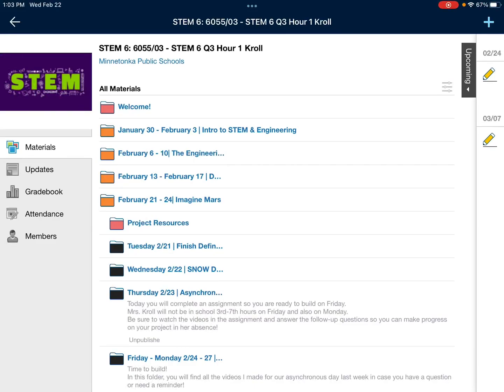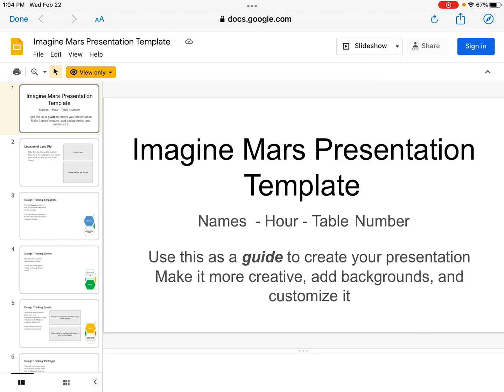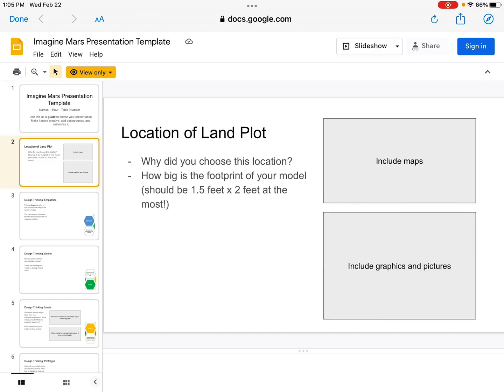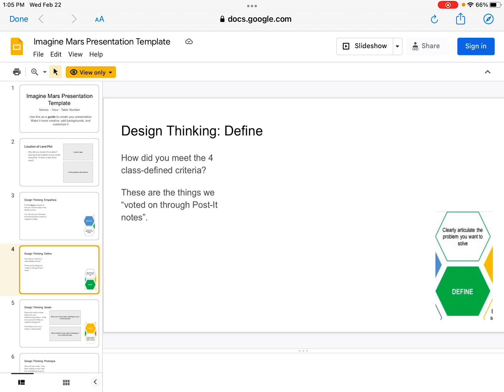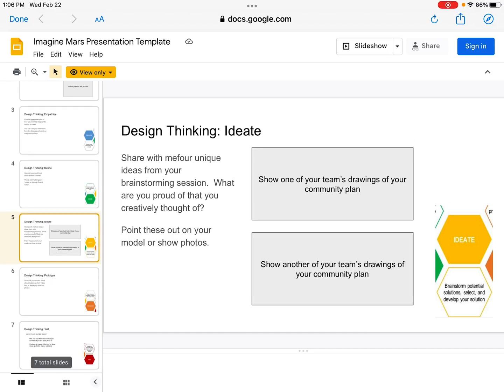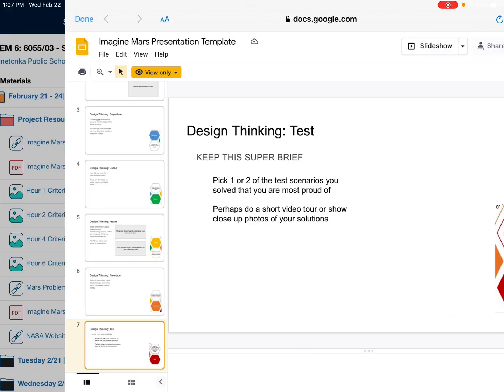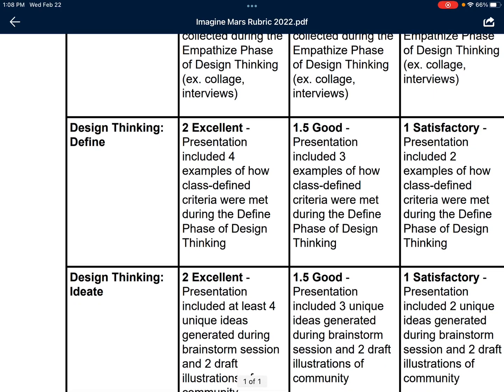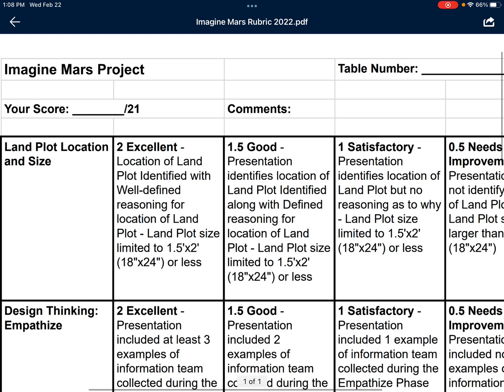Resources in Schoology